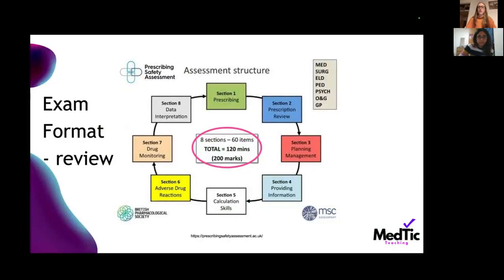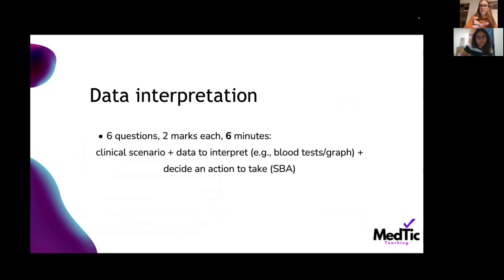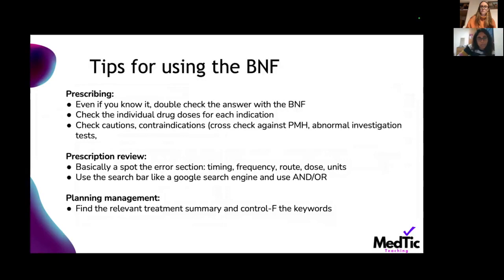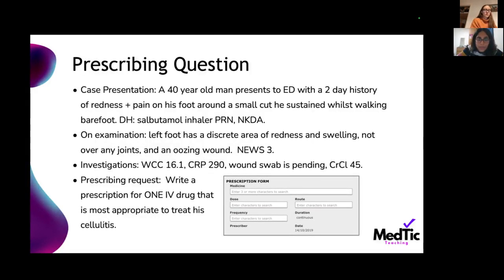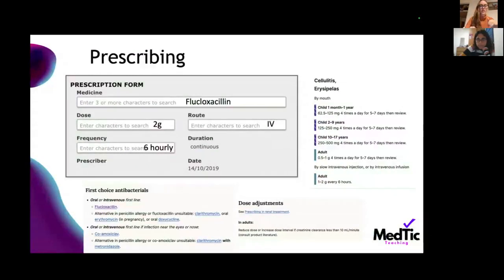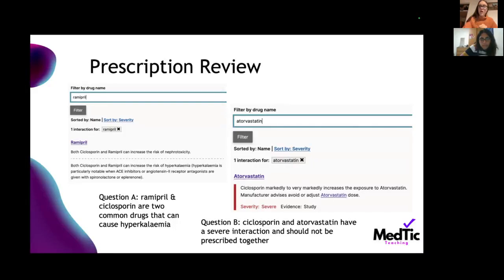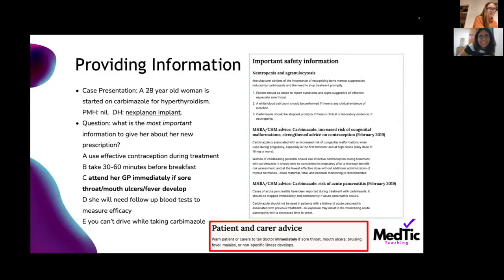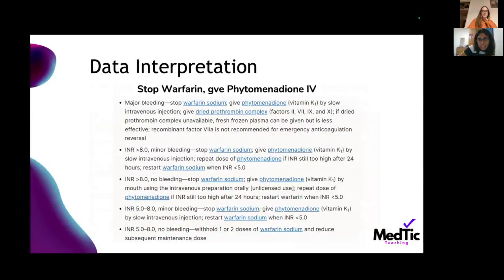Pass the PSA (3) - Overview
Please join us for this year's sessions covering how best to pass the UK Prescribing Safety Assessment.
We hope you find the sessions Useful, for more content please see our channel or our website (medticteaching.com)